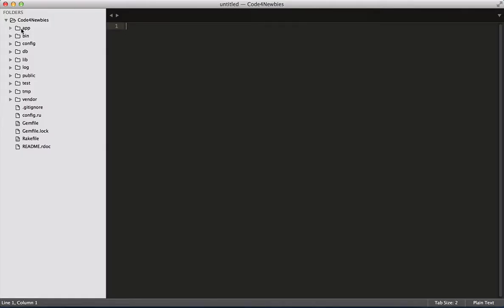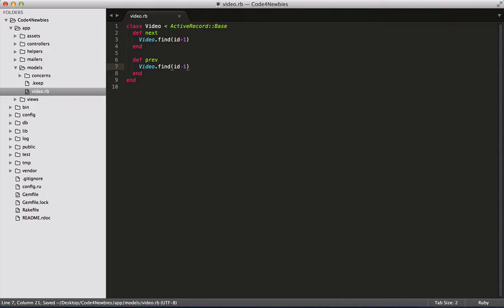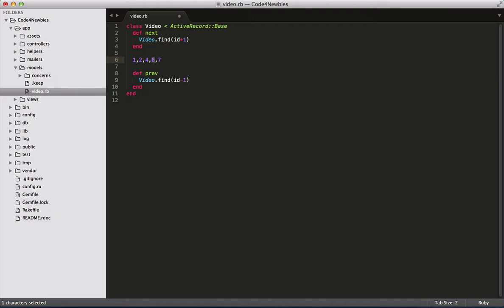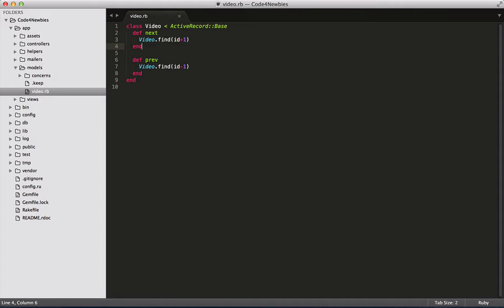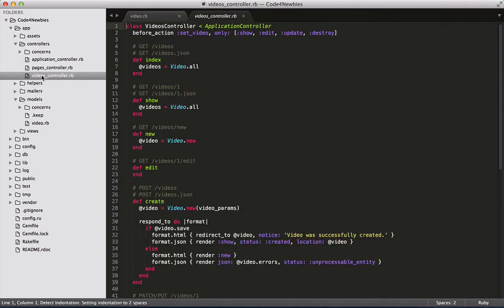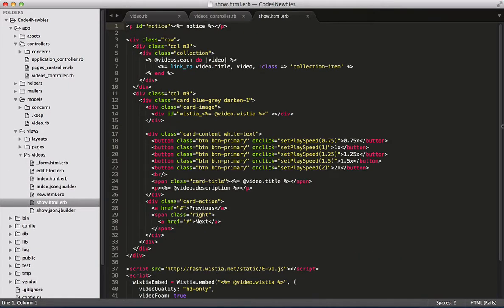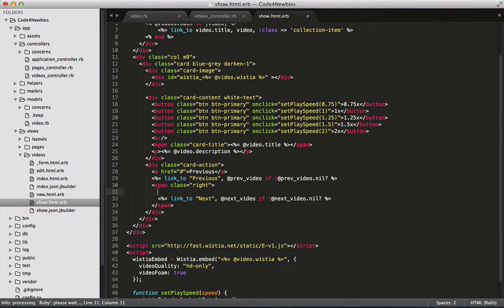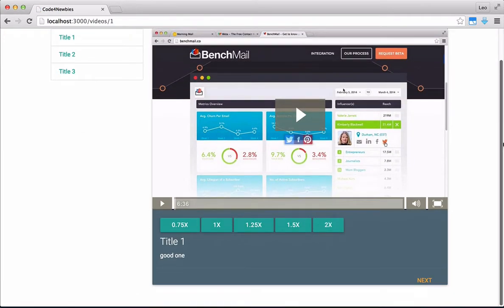Ruby on Rails Tutorial 14 - Working with the Next & Previous buttons